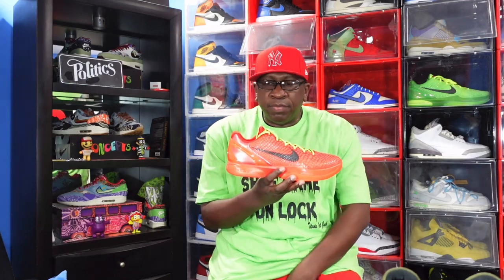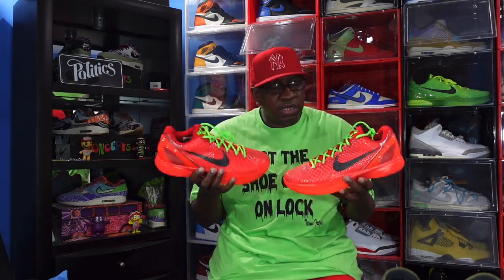WILL YOU HAVE A VERY MERRY CHRISTMAS ? AN ON FEET LOOK AT THE NIKE KOBE VI PROTRO “REVERSE GRINCH”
Titanic Feet Jack
8814 Veterans Memorial BLVD
STE 3  # 176
Metairie, Louisiana 70003

The Nike Zoom Kobe 6 Protro Reverse Grinch delivers a color flipped version of the iconic Grinch colorway from 2010. A bright crimson hue is executed on the scaly micro mesh upper, secured with neon green laces and accented with a contrasting black swoosh. A padded low cut collar allows for a full range of motion, while a molded TPU heel counter provides rear foot stability. The sneaker sits on a lightweight cushion midsole with a springy Zoom air unit nestled in the forefoot.